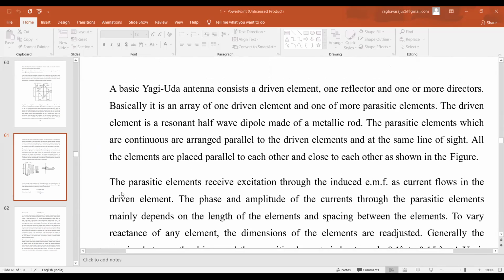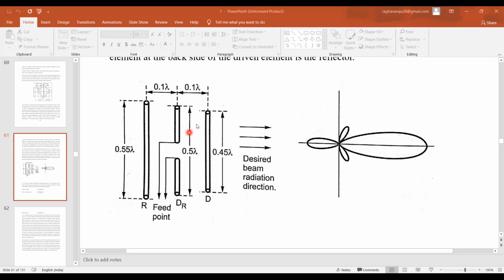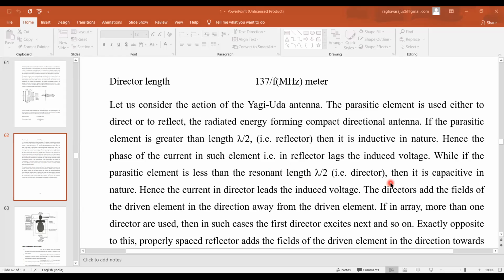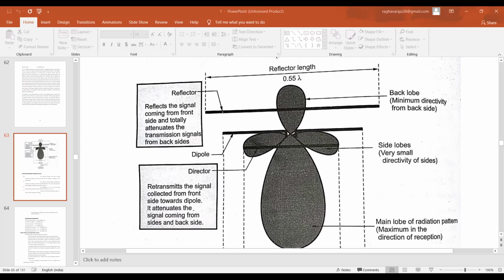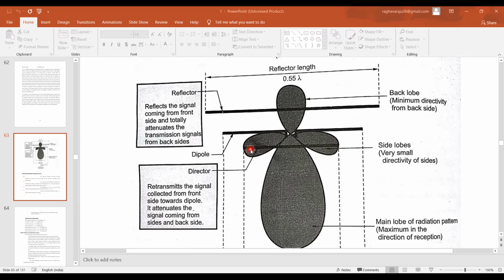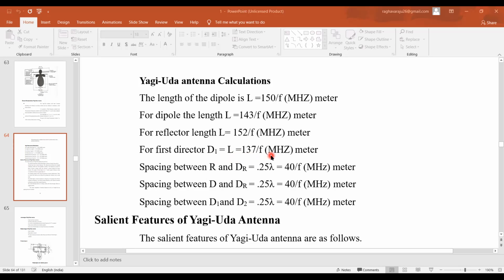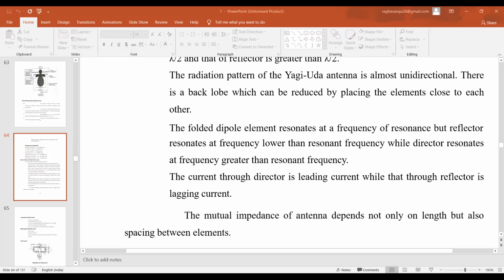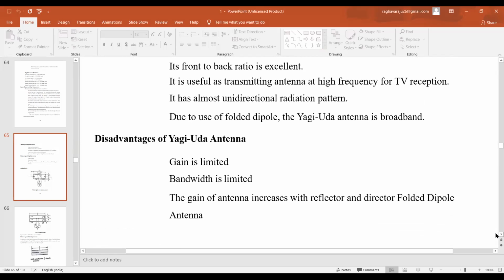TOPIC NAME: APPLICATION OF HALF WAVE DIPOLE_UNIT 2_AWP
A RAGHAVARAJU ECE DEPT AS PER JNTUK